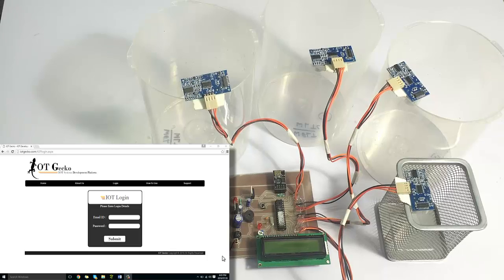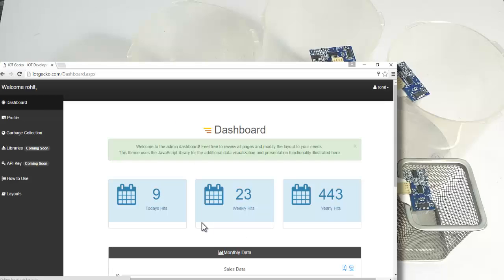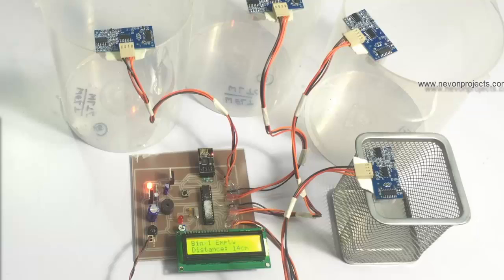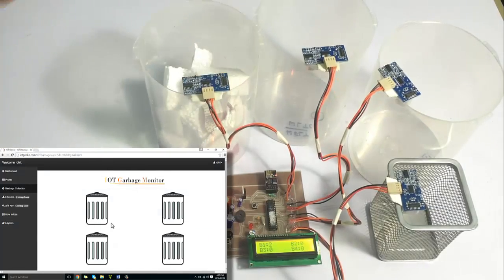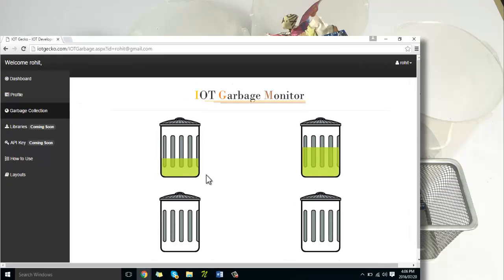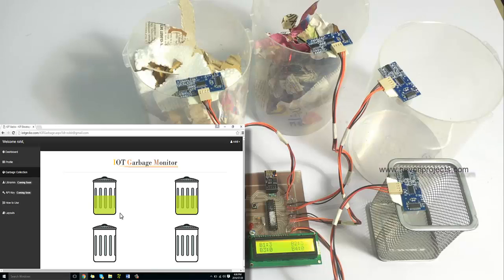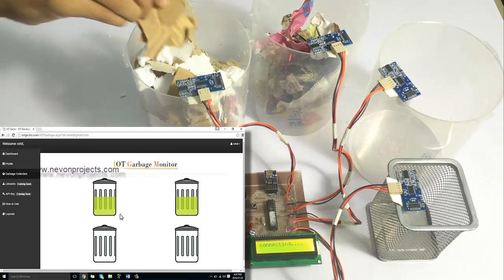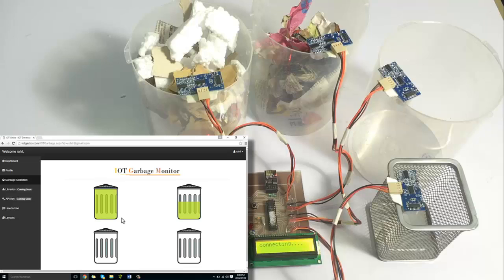IOT Garbage Monitoring System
System allows for a clean city using IOT based garbage monitoring system